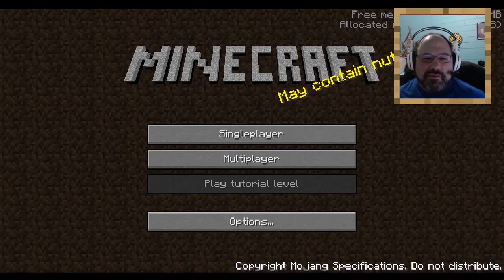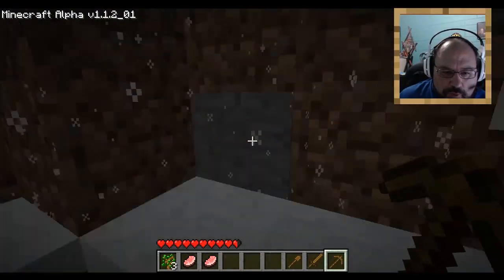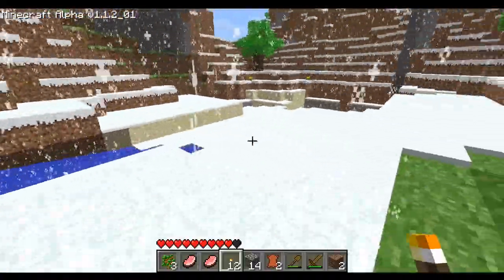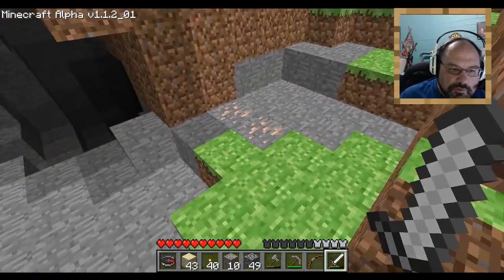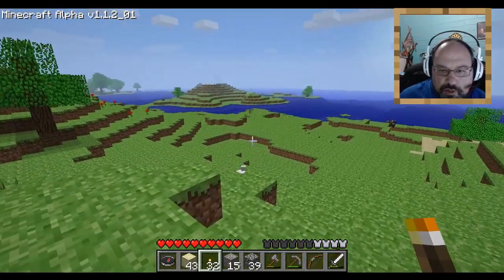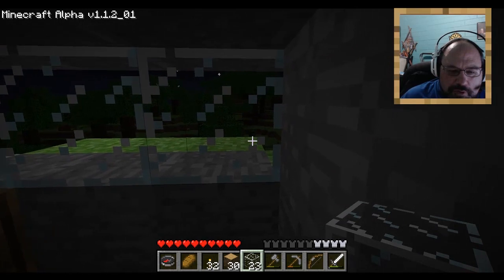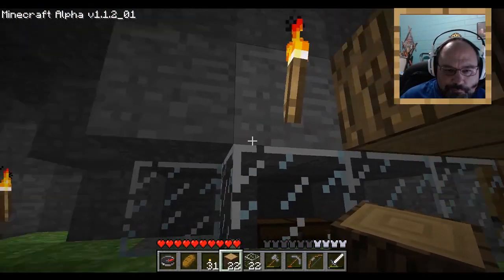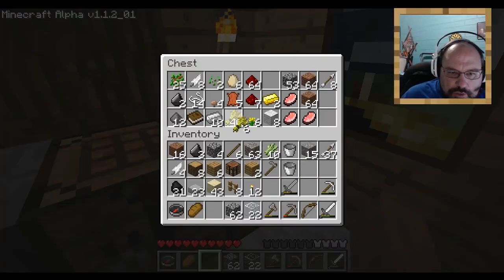Let's Relive Minecraft From Alpha! || Ep 13 - "Life Is But a Dream" || Alpha 1.1.2_01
Welcome to the progression series in which we will relive Minecraft from it's classic days in Alpha, Beta, and all the subsequent releases thereafter.

In this episode, we'll continue exploring the area we left off at in the last episode. We're also going to try adding something new to our series in regards to keeping an element of "Alpha" with us once we progress further through the later stages of Minecraft. Be sure to watch and cast your opinion on whether you like the idee or not!

"Calm4" by Notch